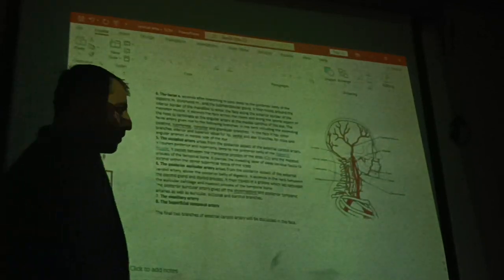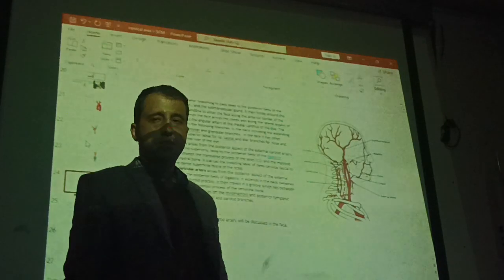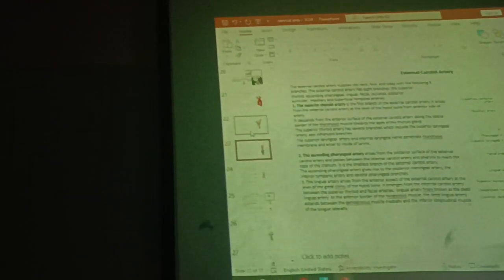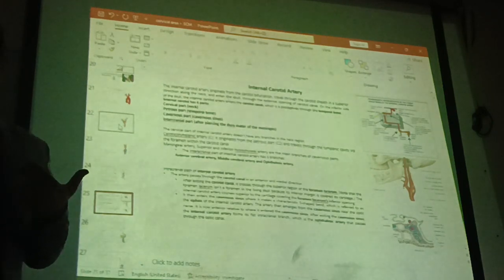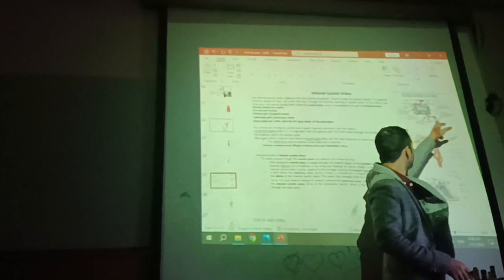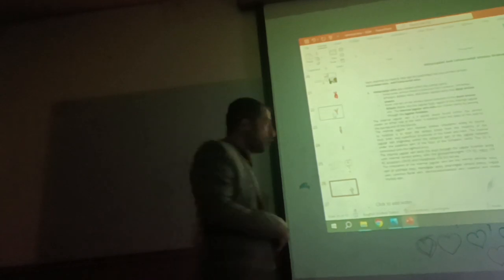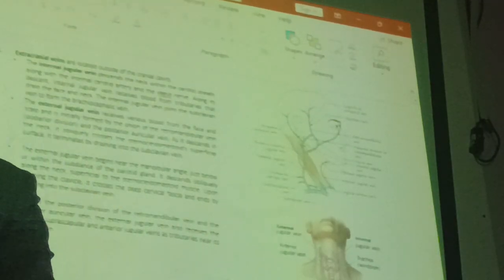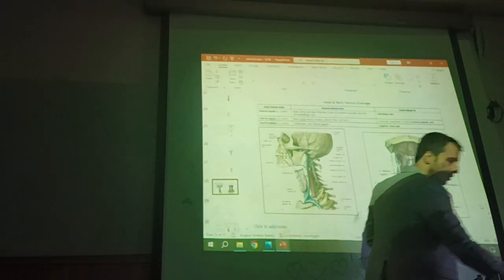Head and neck part 04 Anterior Triangle Carotid sheath Deep Fascia Posterior Triangle